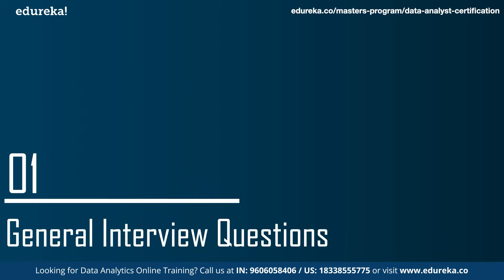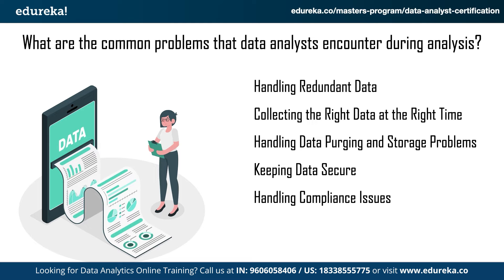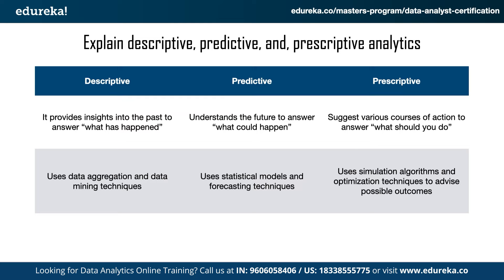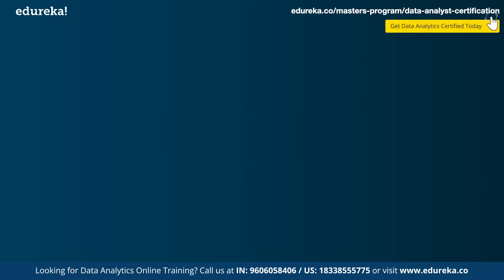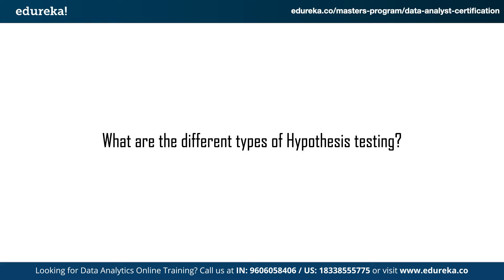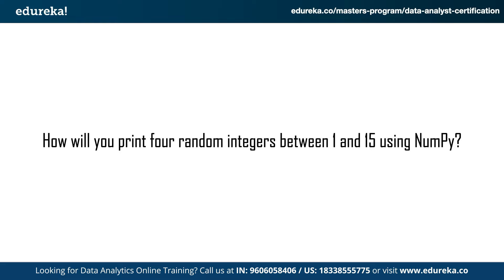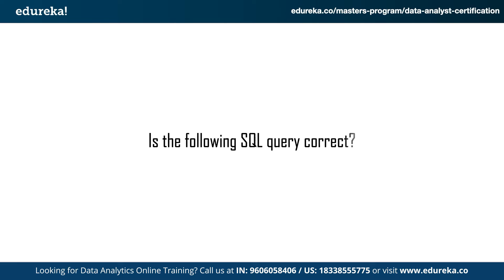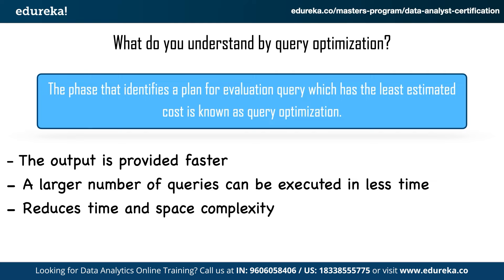Data Analyst Interview Questions and Answers | Data Analytics Interview Questions | Edureka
In this Edureka Data Analyst Interview questions video, you will learn what kind of data analytics questions you can expect in the interview, How to answer them and much more. This Data Analyst Interview Questions video will give you a more comprehensive list of questions to crack your data analyst interview.

00:00 Introduction
01:26 Agenda
01:44 General Data Analyst Interview Questions
10:36 Data Analyst Interview Questions on Statistics
14:39 Data Analyst Interview Questions on Python
19:18 Data Analyst Interview Questions on SQL
22:56 Conclusion